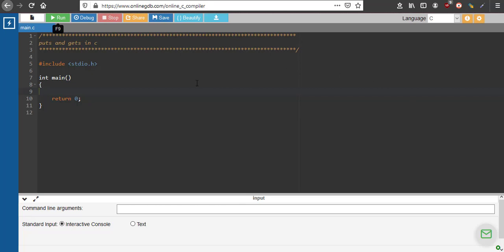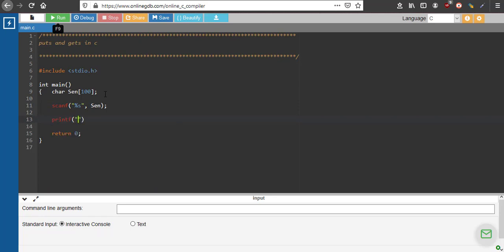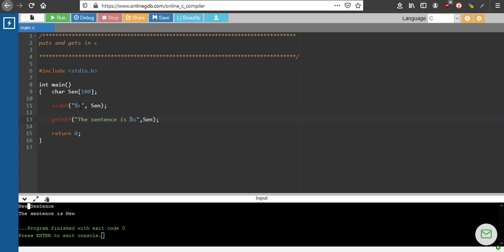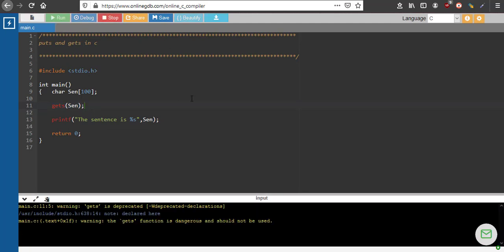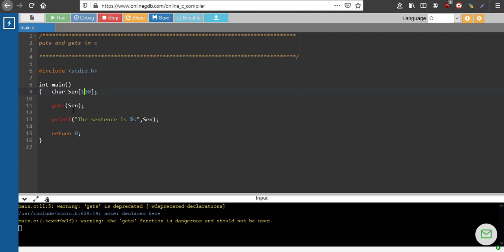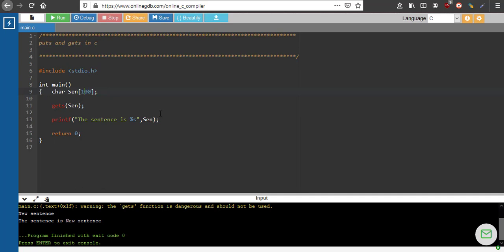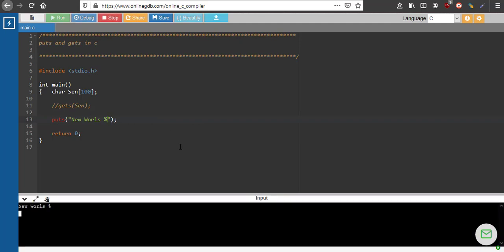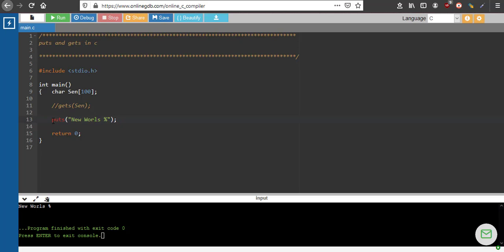33 - gets puts for input and output [Programming in C EST 102]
This video describes the gets and puts function used for input and output.
Happy learning.